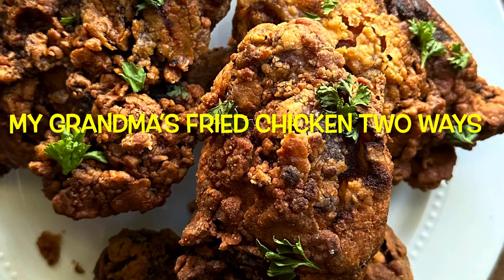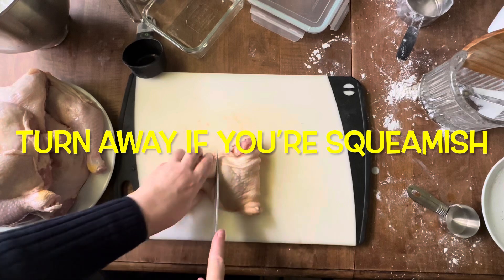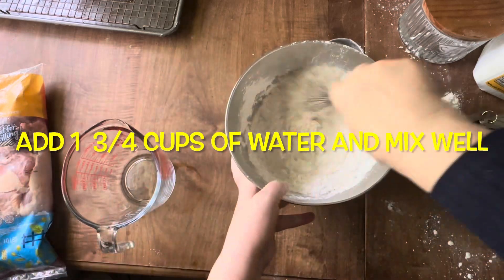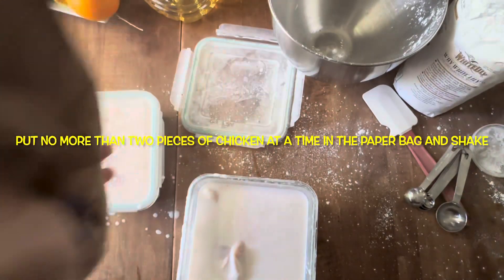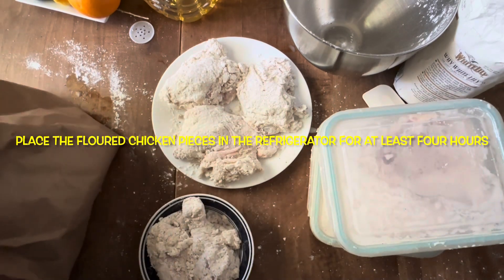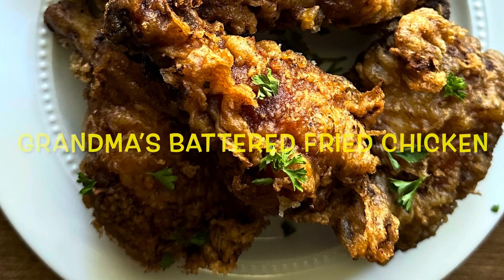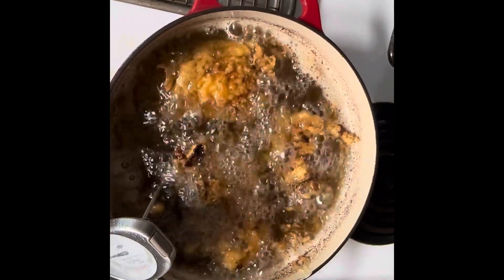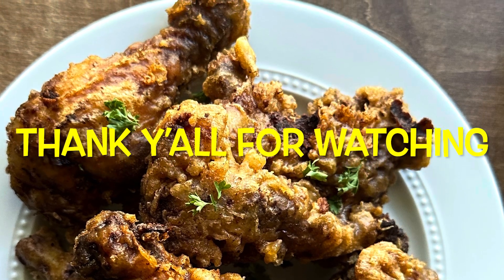BEST EVER CRiSPY DELICIOUS SOUTHERN FRIED CHICKEN MY GRANDMAS FRIED CHICKEN 2 Ways 🍗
Today I am showing you how to make my Grandma’s Southern Fried Chicken that she made 2 ways.  The paper bag method and a battered fried chicken. My mama tells a story about how they moved from Texas to Memphis, Tennessee and how her mama for the trip cooked up three or four fried chicken’s with potato salad and corn on the cob with watermelon for dessert.  My mama remembers the trip so fondly and always mentions her mama’s fried chicken as a highlight.

I hope you enjoy today’s video, thank y’ll for stopping by.

I pay a yearly subscription fee and get unlimited music.

The song today is Calling at Your Door by Candellon.